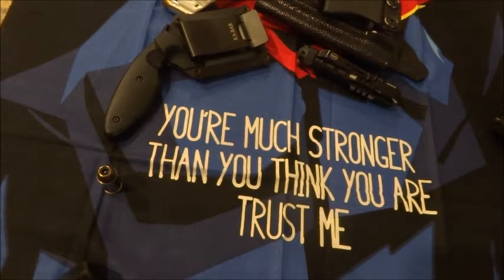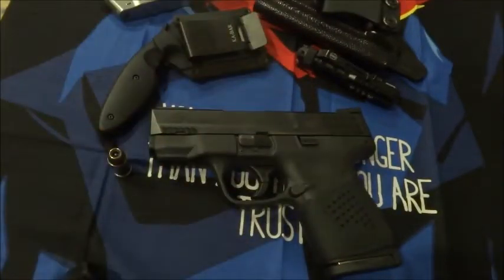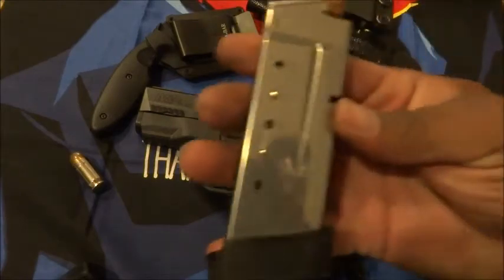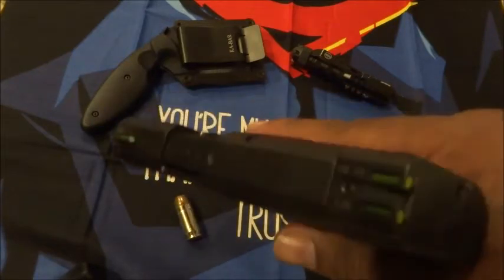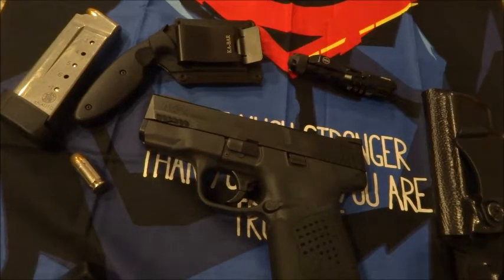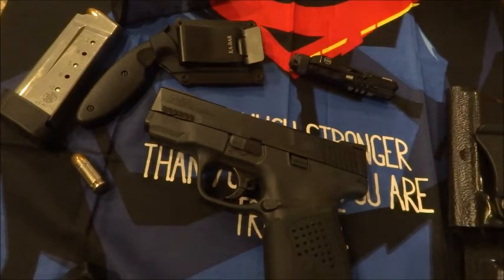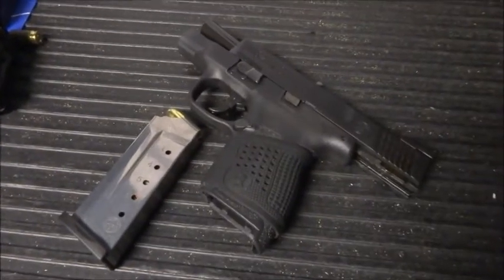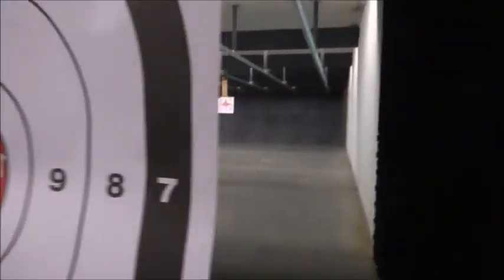Shooting the M&P Shield 45 ACP 7 months later